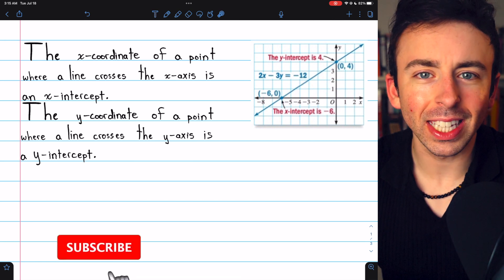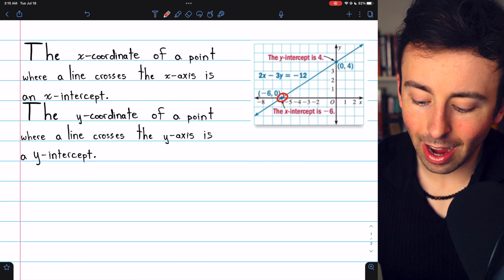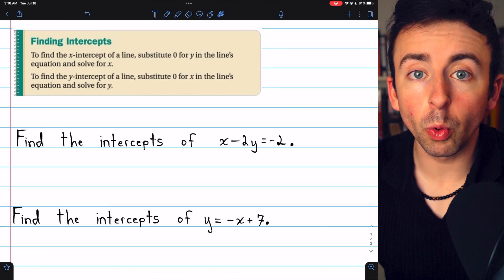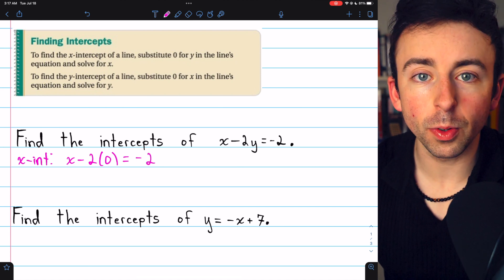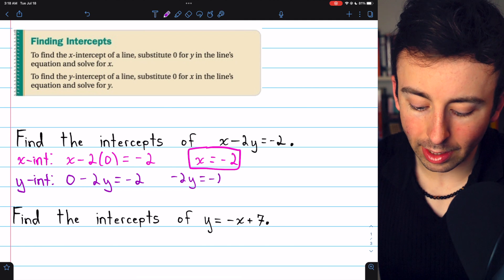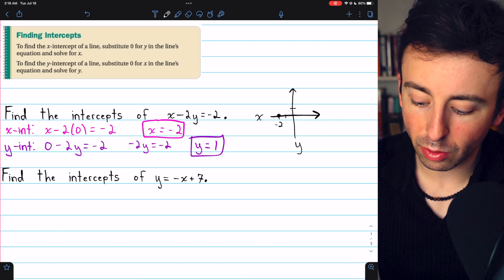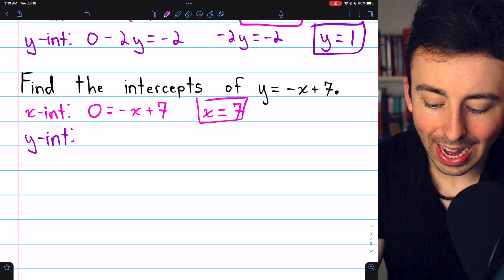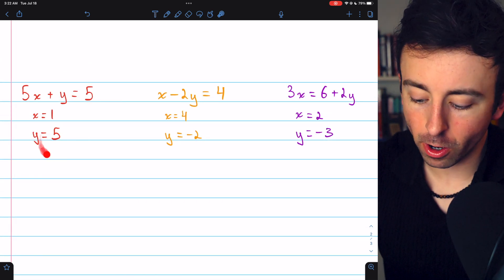How to Find x and y Intercepts of Linear Equations | Pre-Algebra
We introduce x intercepts and y intercepts of linear equations, graph lines using them, and discuss how to find them given the equation of a line. The x intercept of a line is the x coordinate of the point where it passes the x axis and the y intercept of a line is the y coordinate of the point where it passes the y axis.